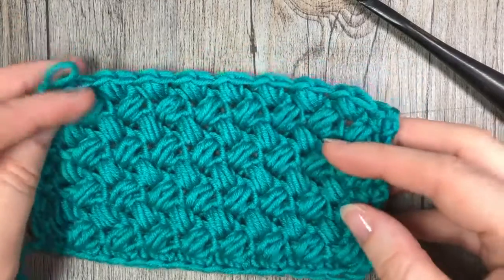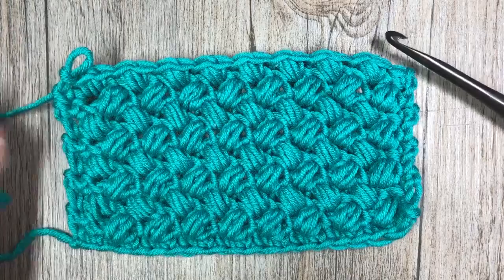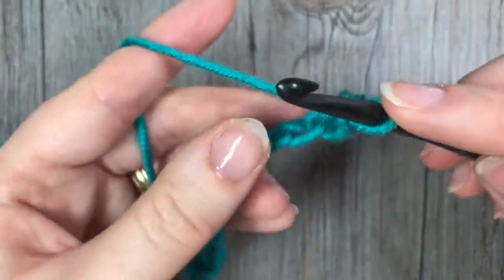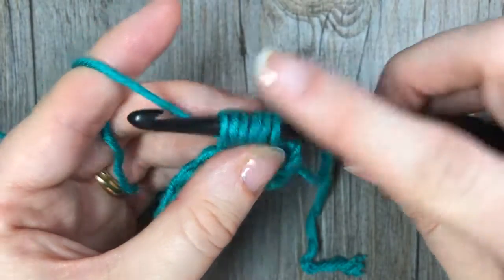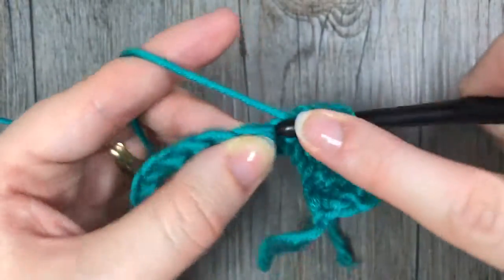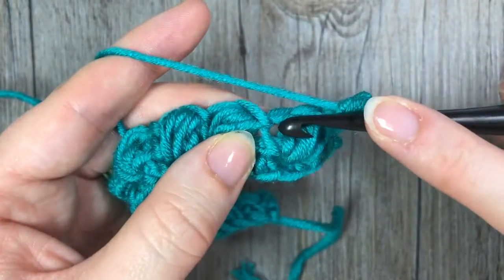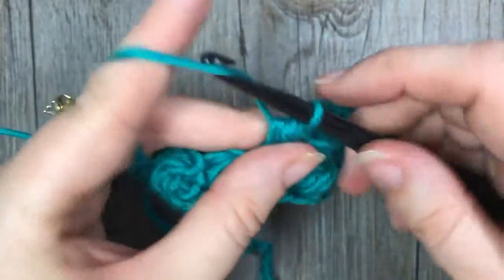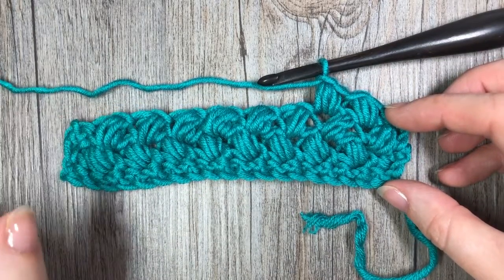How to Crochet Bean Stitch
Credit: Rich Textures Crochet